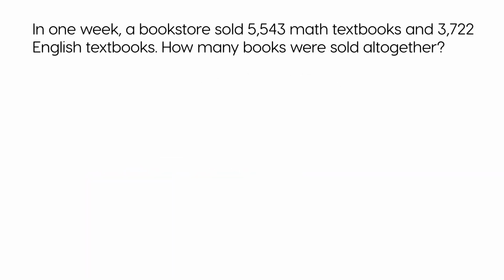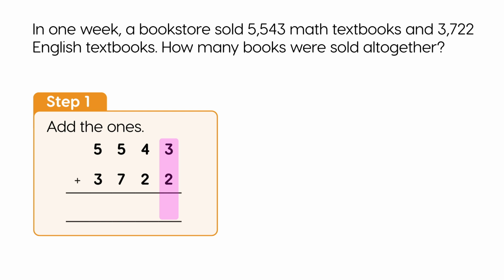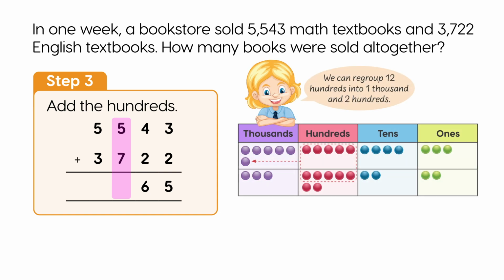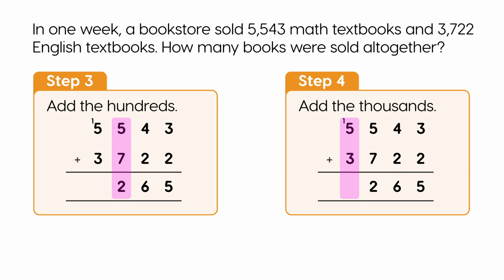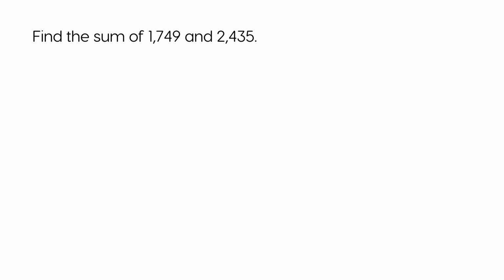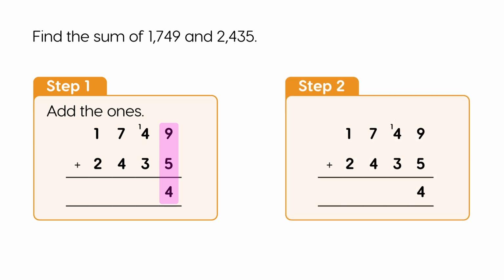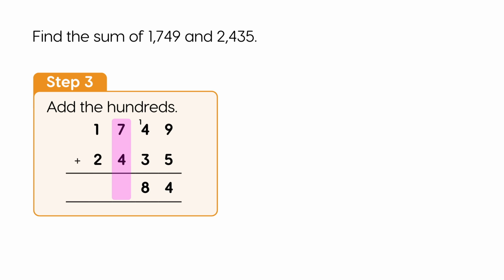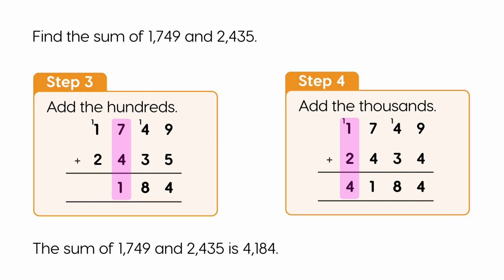Let's Learn – Addition With Regrouping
Venture into 'Let's Learn - Addition with Regrouping', a vibrant, animated journey into the intriguing world of mathematics! This video is a lively adaptation of a chapter from our Matholia series, aimed at creating an interactive and engaging learning environment.

Join us as we explore the concept of 'Addition with Regrouping'. We solve two word problems involving addition within 10,000 using the column method step-by-step, demonstrating how place values can be regrouped. Our dynamic animations and clear, easy-to-understand narration make this video a valuable tool for students wishing to deepen their understanding, teachers looking for innovative teaching aids, or parents eager to enrich their child's math education.

This animated lesson provides a sneak peek into the in-depth content contained in our Matholia worktexts. These books delve deeper into a broad spectrum of essential math concepts, establishing a strong foundation for young learners. At Matholia, we are redefining the way mathematics is learned.

For a comprehensive and immersive learning experience, purchase the complete Matholia worktexts Embark on a journey to a more enjoyable and effective learning experience with us.